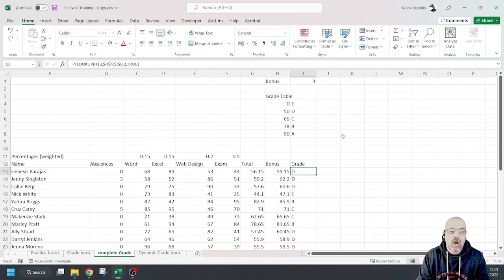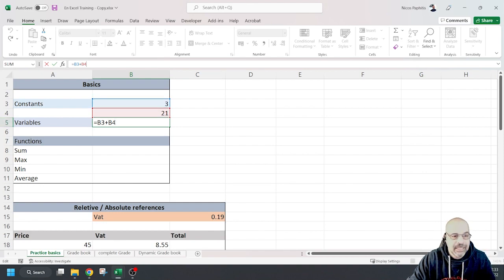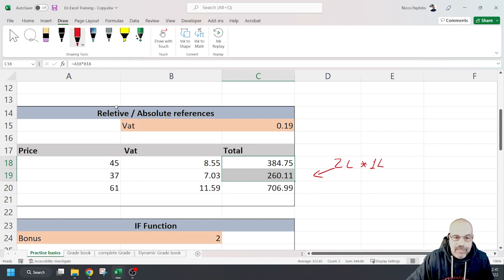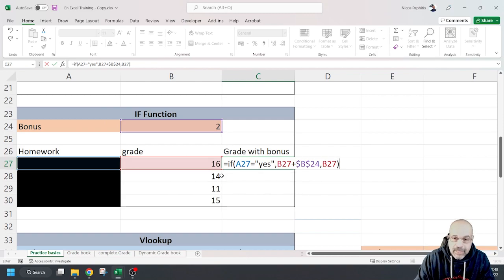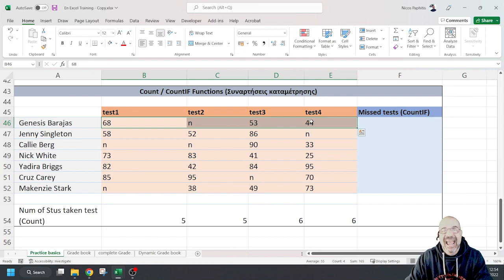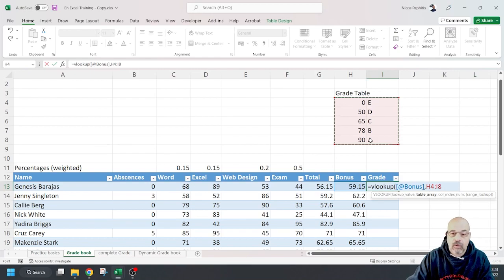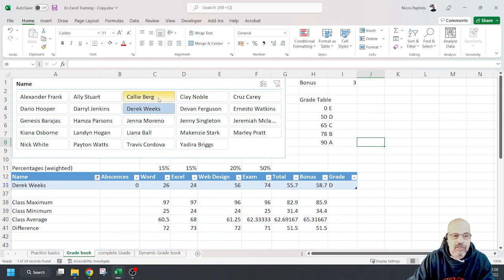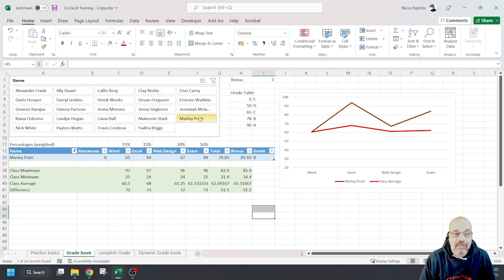Create Dynamic INTERACTIVE Dashboards in Excel [No Coding needed]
This tutorial is focused around an educators grade book and covers everything from the basics of Excel to creating a grade book and finally making the grade book interactive. The concepts learnt can be implemented in any kind of spreadsheet.
If you are familiar with basic functions in Excel then use the timestamps to jump ahead or go to: 29:49 where i start building my grade book as a table
40:08 generating the Slicer and adding the chart.
The file used in this tutorial is available below.
0:00 Intro
 1:07 Demonstrating the difference of a basic grade book and an interactive dashboard

Learning Excel basics
 6:06 Learning the Excel basics (Active cell, formula bar, constants, variables, what are functions)
 9:01 Basic functions (Sum, Max, Min Average)
 11:57 Relative and absolute references
 17:09 IF function explained
 21:30 Vlookup (vertical lookup) function explained
 25:08 Count functions (Count, CountA, CountIF)

Creating a dynamic interactive gradebook
 28:33 Converting the data to a Table

29:49 Using the formulas learnt to generate the grade book
35:47 Understanding that function results remain the same when data is filtered.
36:47 Creating an interactive Slicer
40:08 Creating a dynamic chart
42:51 Adding another category to the chart
44:18 Changing the chart Maximum and Minimum axis bounds